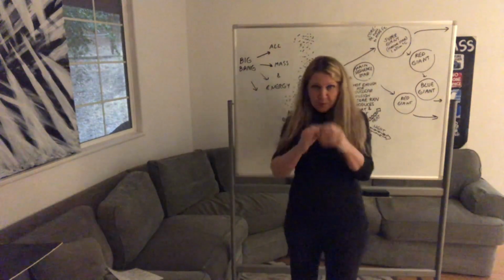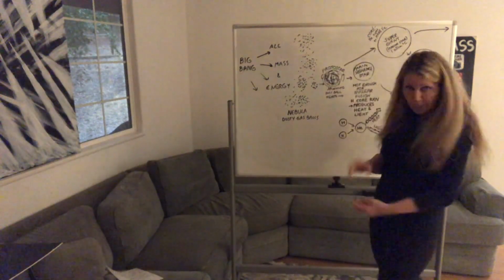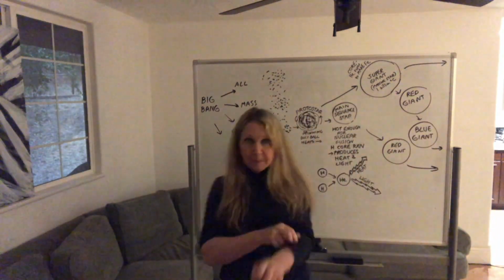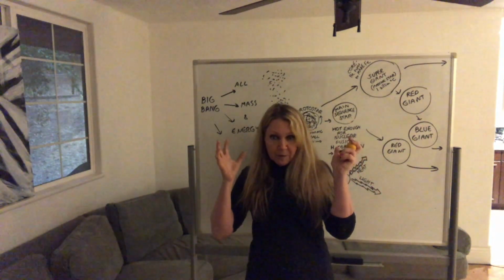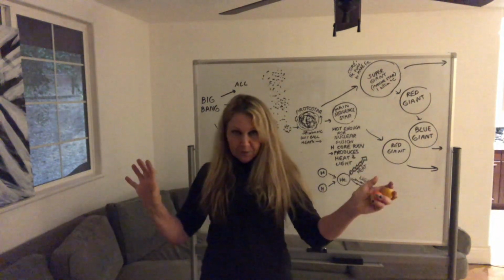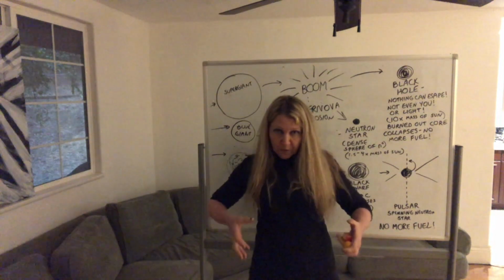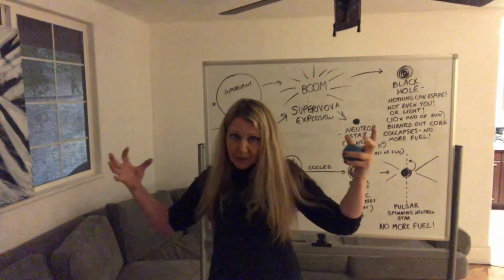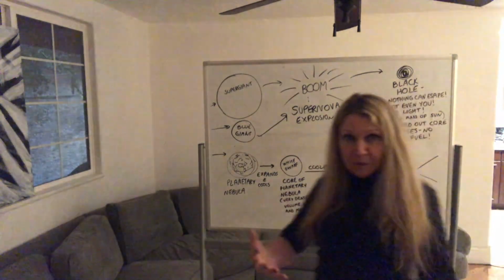ASTRONOMY 4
Create a document titled “Astronomy 4”, use proper heading, and answer the following questions in complete sentences.

1. What is a true star?
2. What does the model of crashing pool balls represent?
3. In what stage of the star’s life cycle is our sun currently in?
4. What happens to stars when they run out of fuel?
5. What is Red Giant? How is it different than a main sequence star?
6. What is a planetary nebula?
7. Explain the difference between a white dwarf and a black dwarf?
8. What were the two main elements present when the universe was formed?
9.  What is density?
10. What is a pulsar?